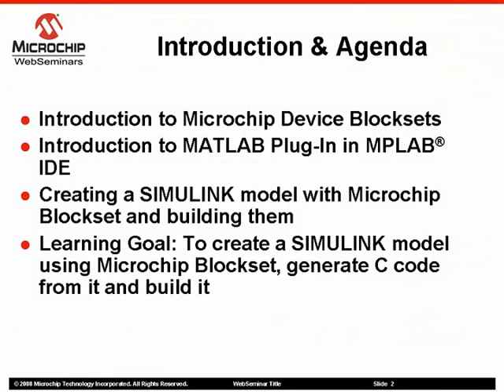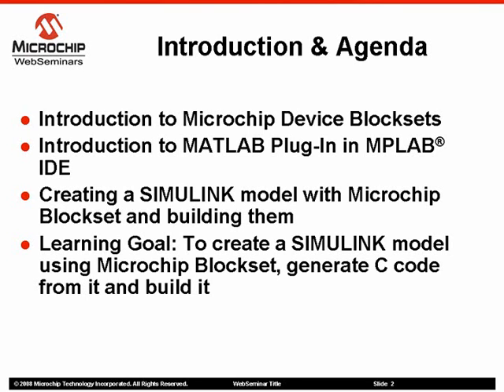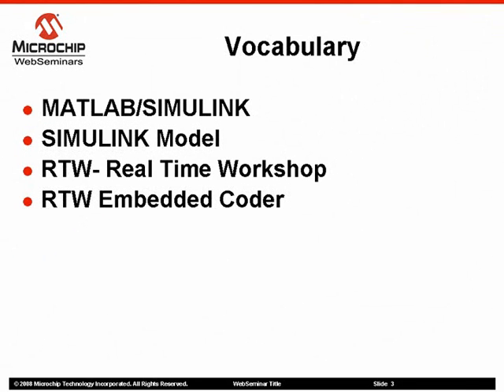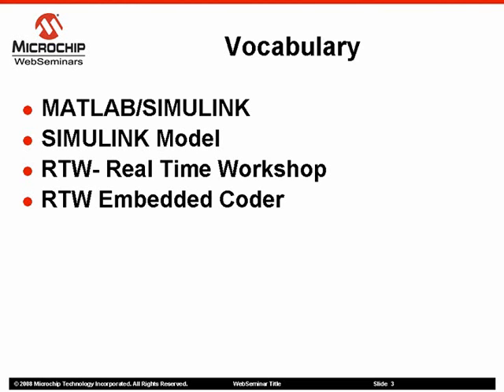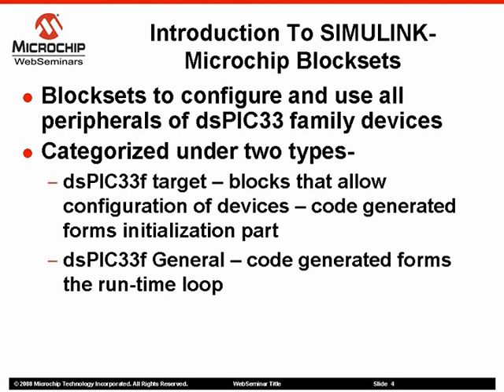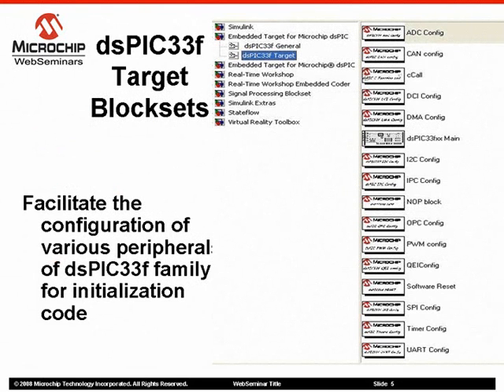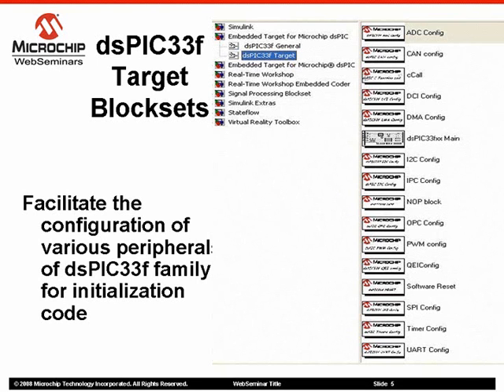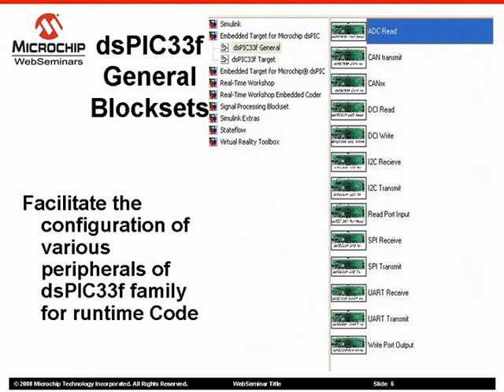Introduction to Microchip-SIMULINK Blocksets and MATLAB Plug-in for MPLAB IDE Part 1 of 2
MATLAB is a very widely used model based design tool. Microchipâs MPLABÂ® IDE has a  Plug-In capable of importing source files generated by RTW component of MATLAB. This seminar will cover the steps to use the Microchip Device Blockset and MATLAB Plug-In. This will also guide you through SIMULINK Model creation, configuring RTW parameters, generate code, build and debug code generated from SIMULINK models.